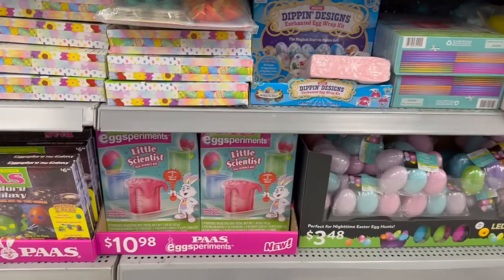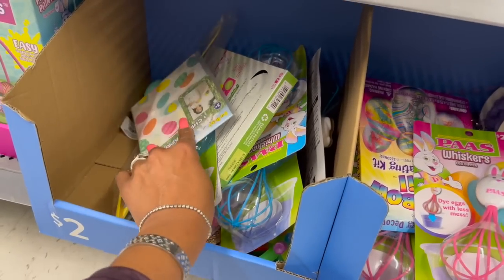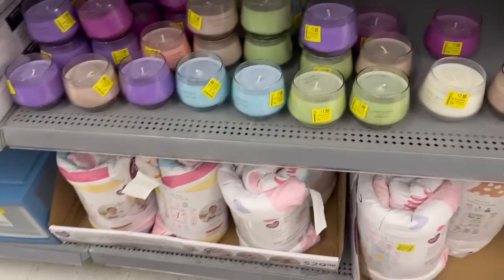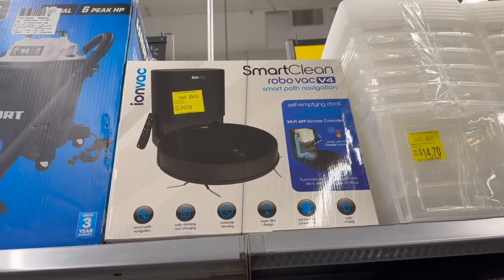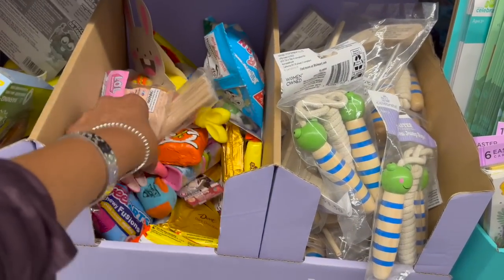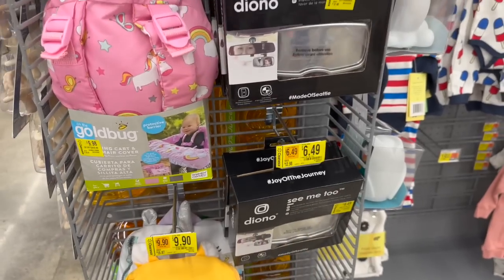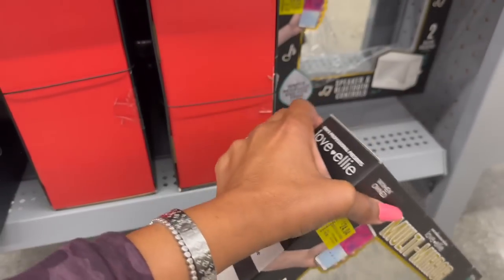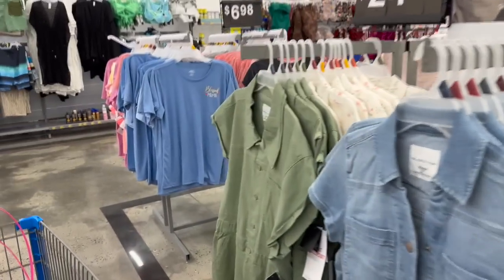WALMART 90 OFF CLEARANCE SHOP W/ME🔥WALMART CLEARANCE 90% OFF MAJOR DEALS🔥walmartclearance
walmart 90 off clearance shop with me. walmart clearance 90% off clearance major deals. walmart 90 off clearance. walmart clearance 2023. walmart clearance today. walmart clearance this week. couponing for a cause. walmart clearance run deals. walmart. walmart clearance deals this week. clearance deals this week. walmart clearance shop with me. walmart clearance deals. walmart clearance shopping. walmart hidden clearance. shop with me walmart. walmart shop with me. unmarked clearance walmart.

Shout out to Pretty and Flawed. The Freebie Guy. One Cute Couponer. Jennifer Mowen. These youtubers are the Queen of the 99 and Queen of the Dollar Tree. WALMART 90 OFF CLEARANCE SHOP W/ME🔥WALMART CLEARANCE 90% OFF MAJOR DEALS🔥walmartclearance

(Uploaded 4/24 3pm)

🛑DOLLAR TREE SHOP W/ME | NEW DOLLAR TREE ITEMS THAT JUST ARRIVED! | DOLLAR TREE 🛑STOP WATCH RUN🏃🏽‍♀️